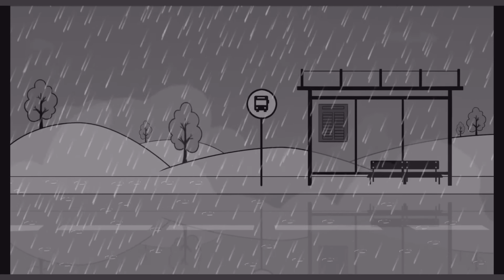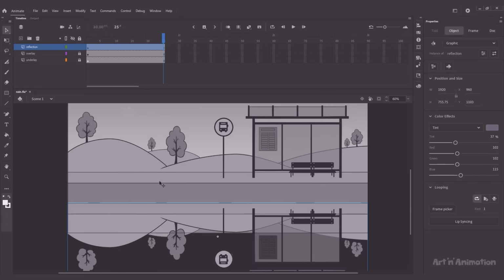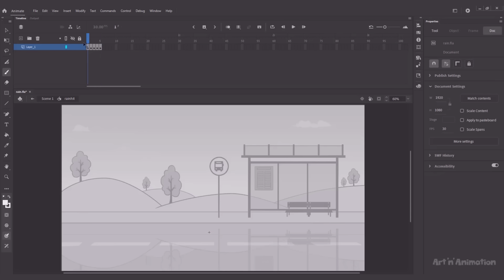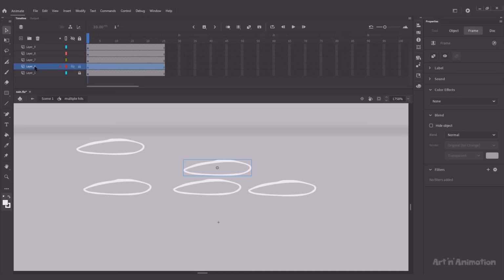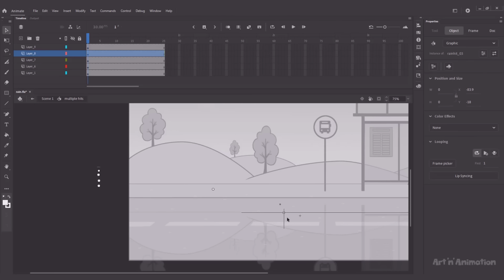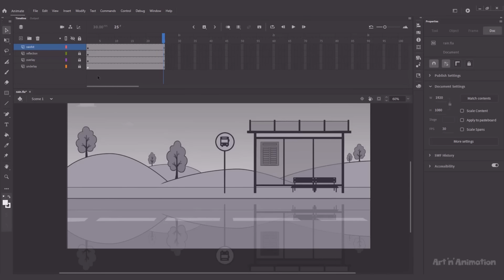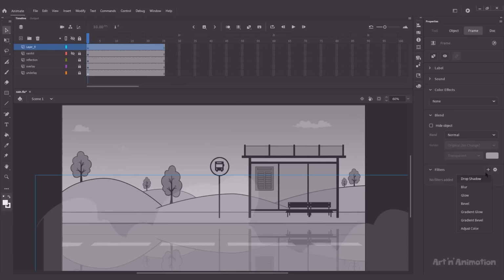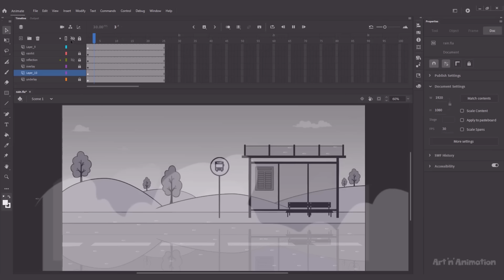Learn 2D Visual Effects Animation in Adobe Animate | Tutorial 20 Rainy Environment Animation